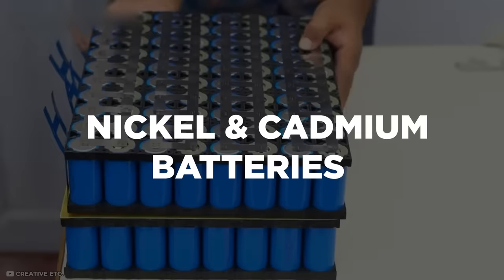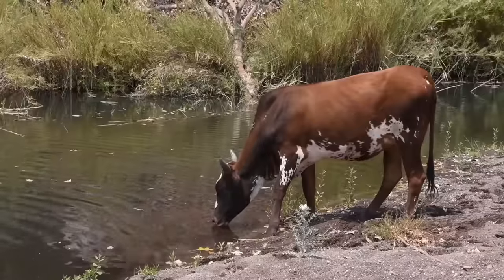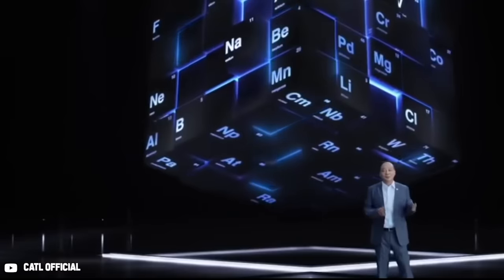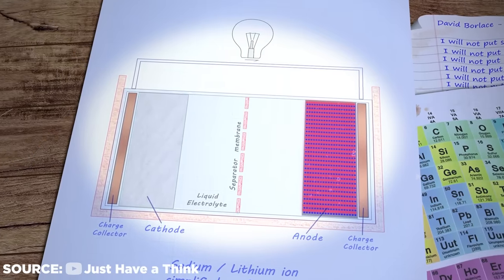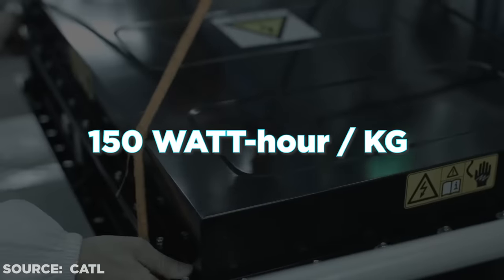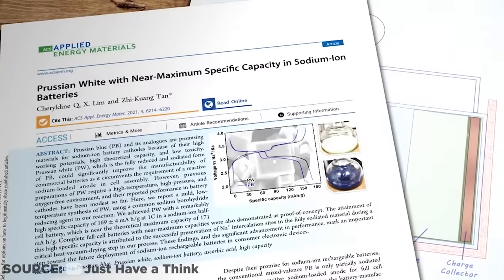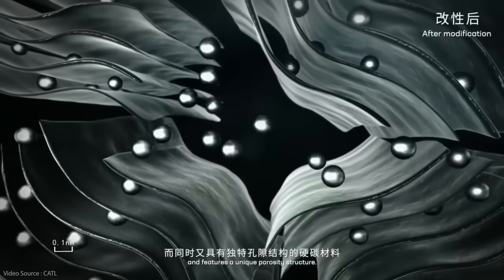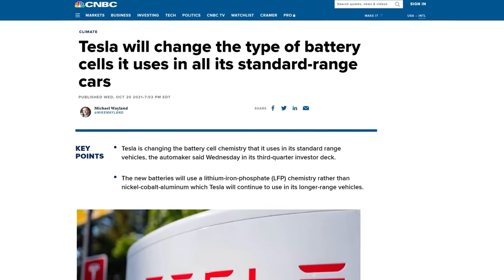No More Lithium! NEW Sodium-Ion Battery To BEGIN Mass Production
The world's biggest battery maker, CATL of China, just revealed a sodium ion battery that challenges existing lithium-ion technology for energy density and longevity and which could genuinely revolutionize the future of energy storage.

✔ Interesting stuff I found for myself: